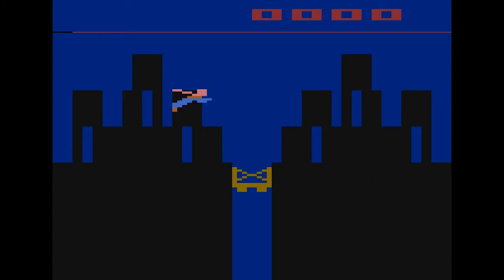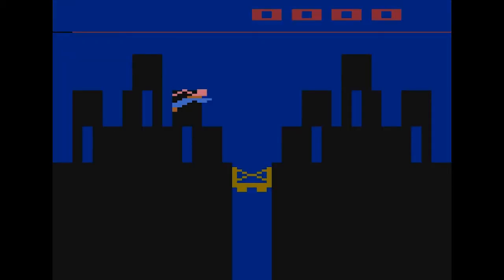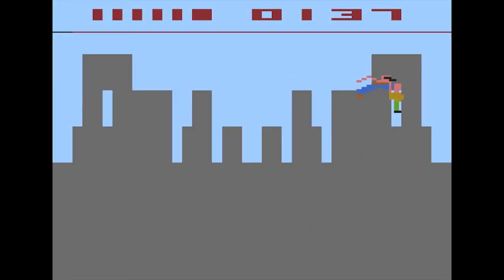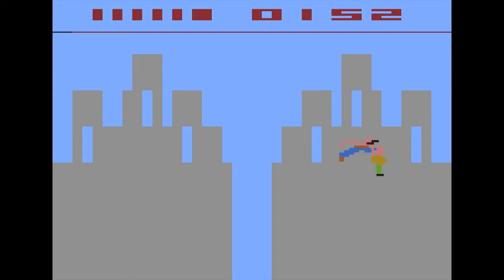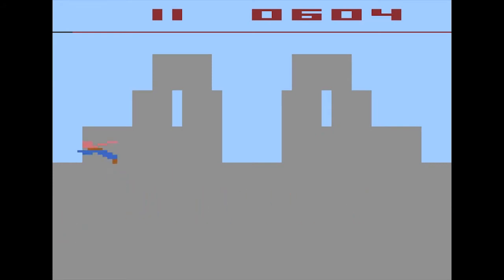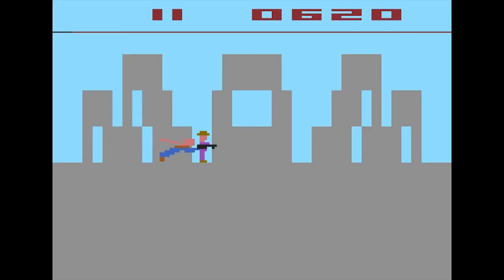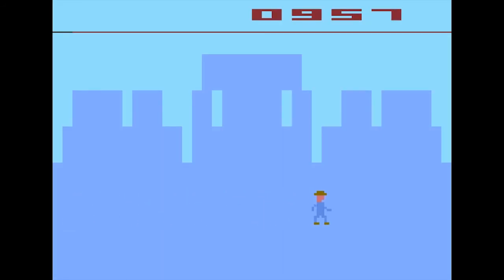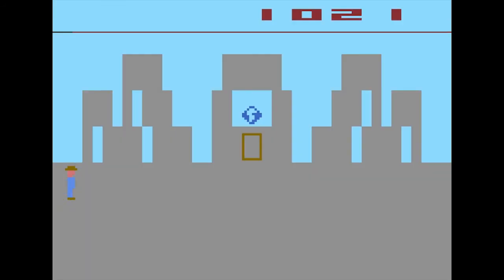Superman. (Atari 2600). Lets Play. CO-OP Commentary. PugmanPlays HD.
It isnt a bird, definitely not a plane, and it most certainly is NOT a dragonfly.. It's SUPERMAN!! Pugman grabs his incognito kit to take on Lex Luthor and his gang of misfits in the Atari 2600 classic, Superman. This piece of gaming history was designed by John Dunn and published by Atari in 1979. It's just another day at the office for 'ol Pugman. Definitely beats working at the Daily Planet!

Lighthearted Commentary.

The Atari 2600, (Atari Video Computer System (Atari VCS)) is a home video game console developed and produced by Atari, Inc. Released on September 11, 1977